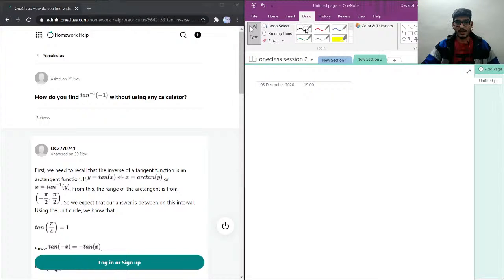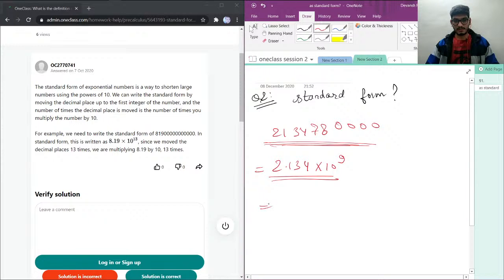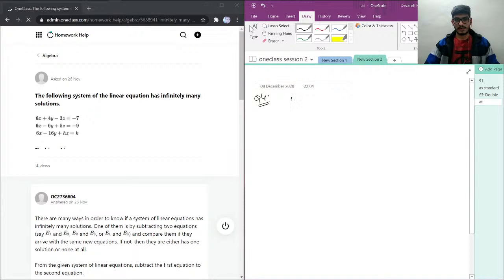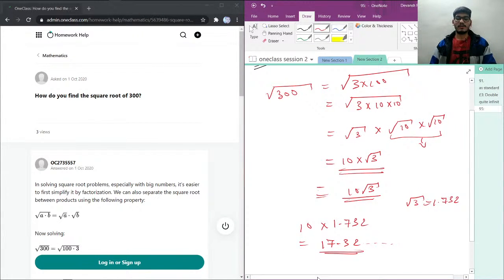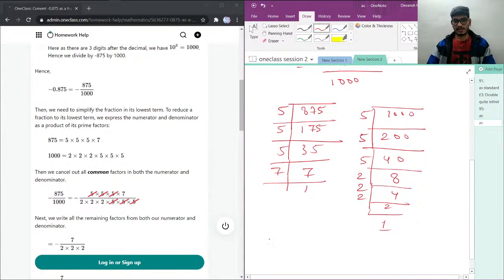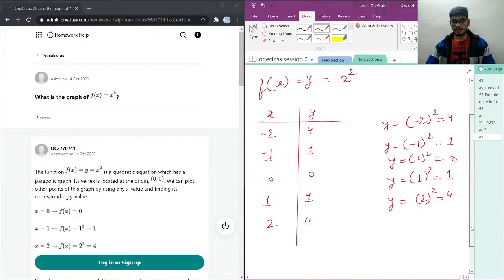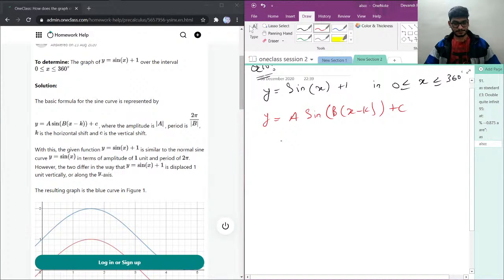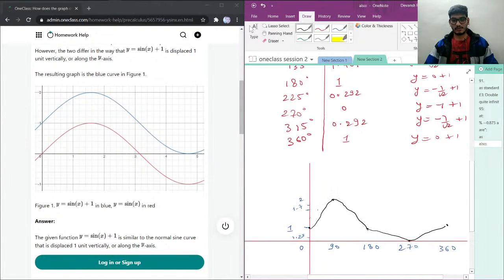Q&A with Devansh - Popular Math Questions